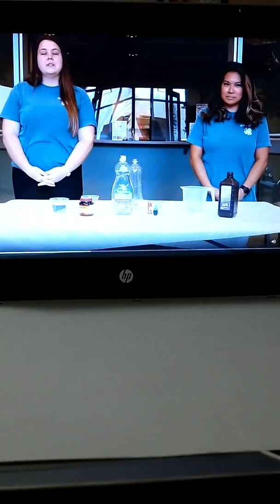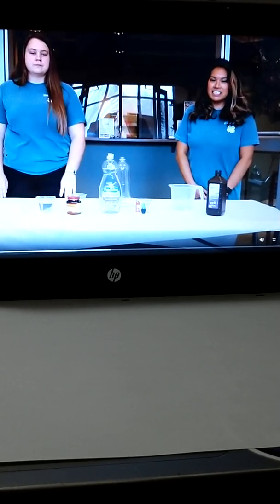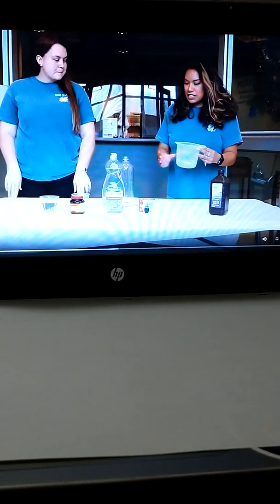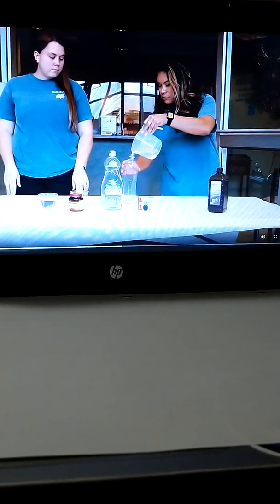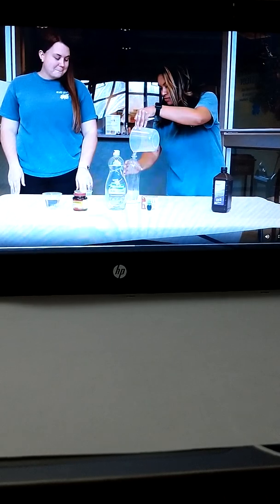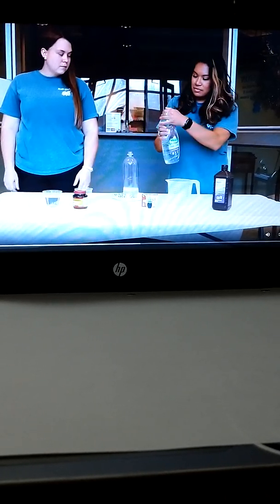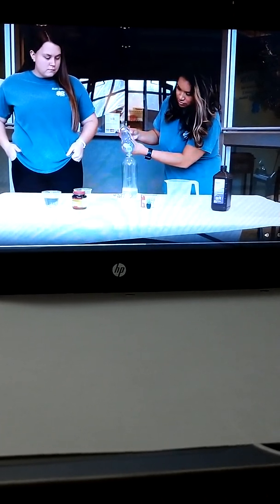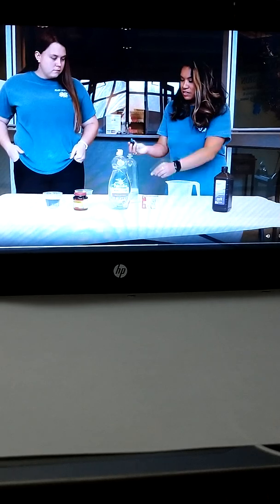Henry County 4-H Physical and Chemical Changes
Elephant's Toothpaste
for kids